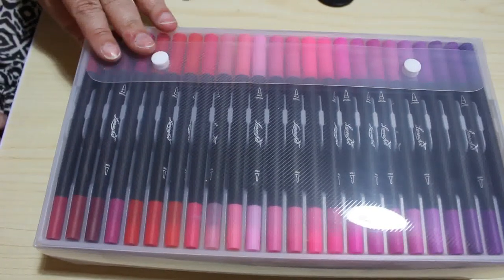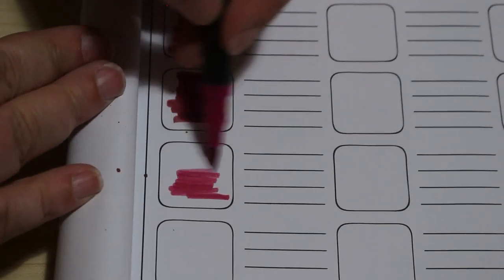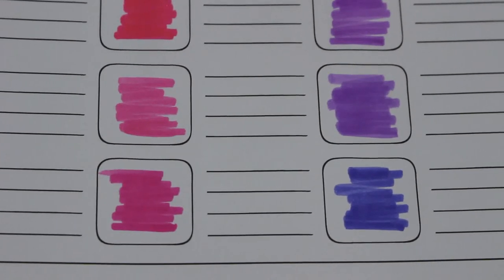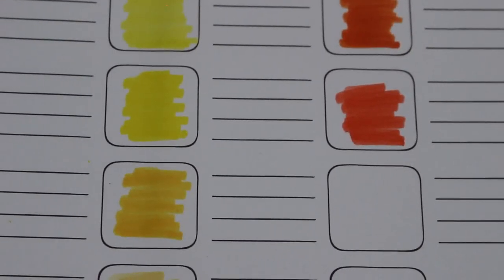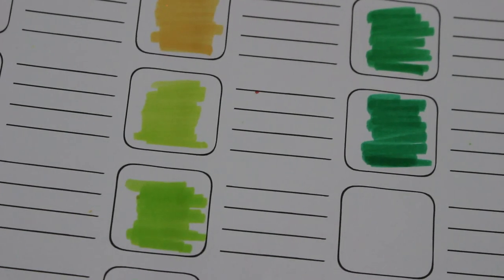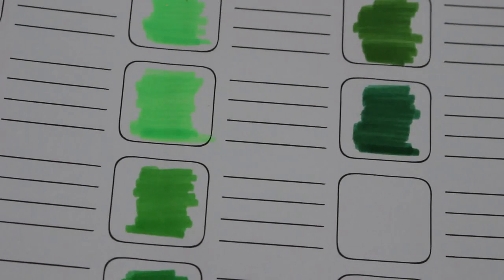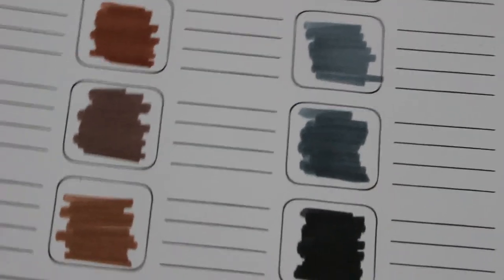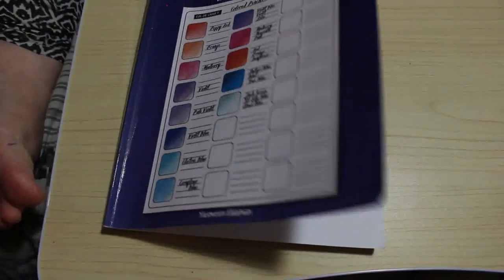1st Impressions L'emouchet 120 Colours dual tip markers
Are they any good:
Amazon UK: